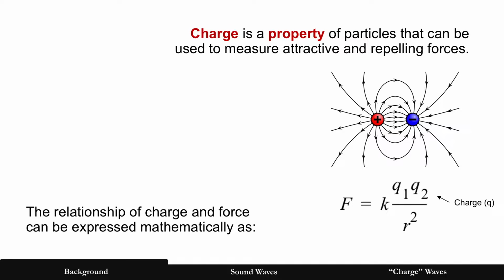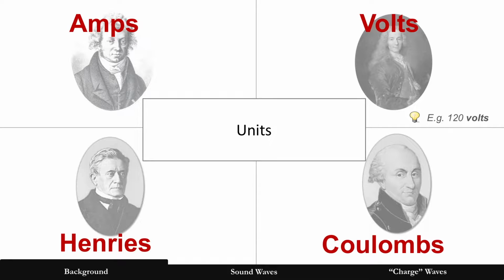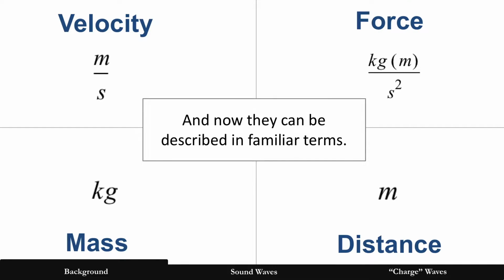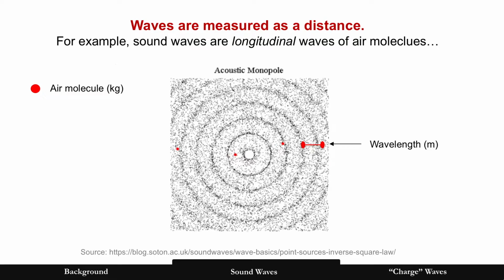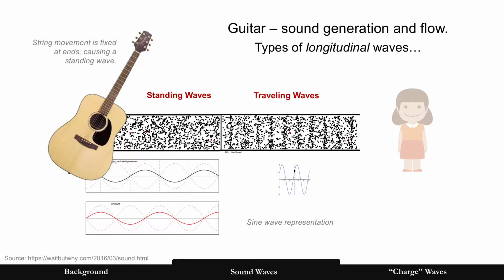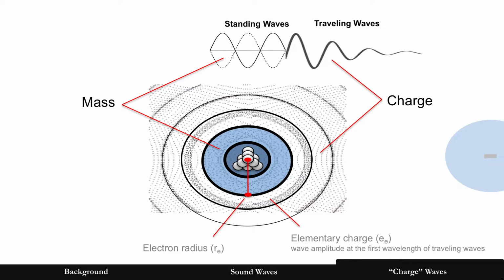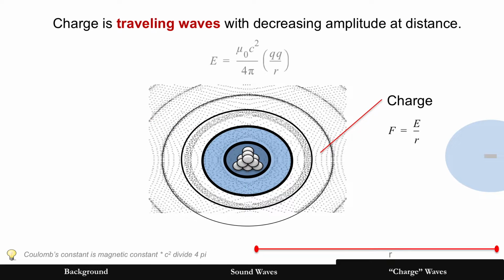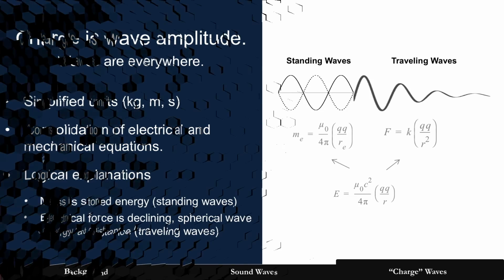What is Charge? A description of charge and the relation to mass by Jeff Yee.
Correction: Voltaire is Volta at 1:20 mark.

An explanation of electrical charge and waves using a simplified unit system for particles like the electron and proton. The equations for mechanical systems that use mass as the property of particles can be linked to electrical systems that use charge as the property of particles by a simple change of Coulombs to meters. This video explains why charge should be considered in units of distance.

Additional mysteries of the universe explained with simple science can be found at: h